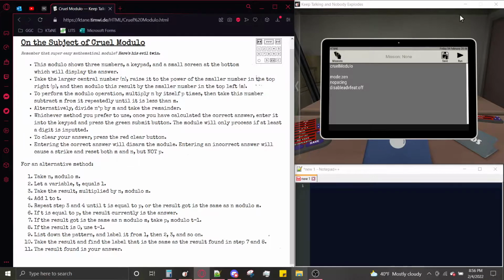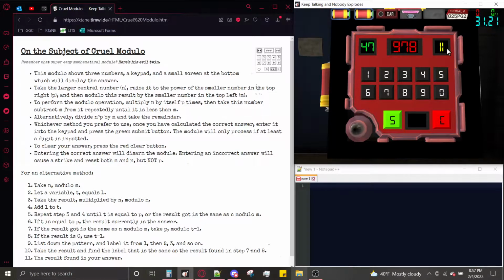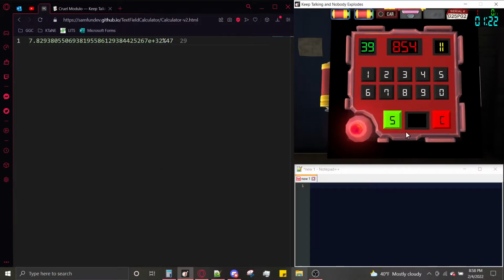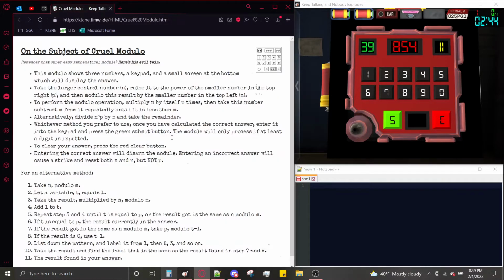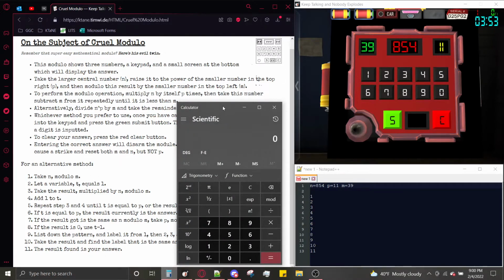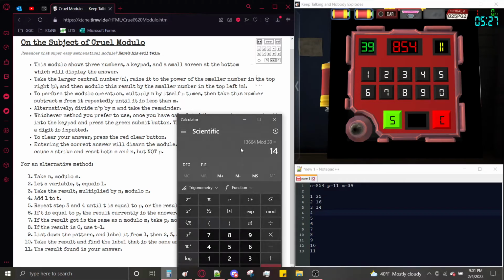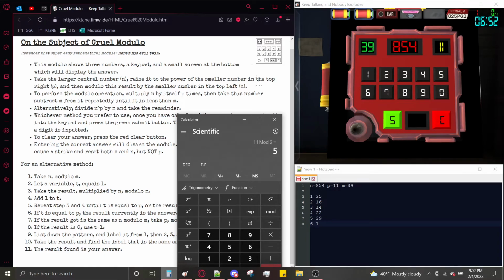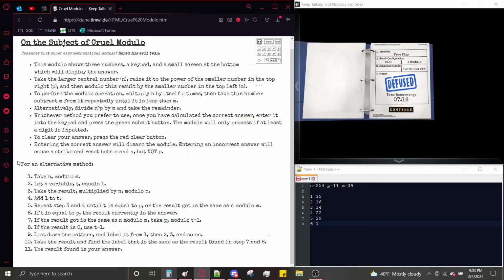KTaNE - How to: Cruel Modulo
Not really cruel, just a bit bigger.

Download this module, and the majority of VFlyer's other modules, at this